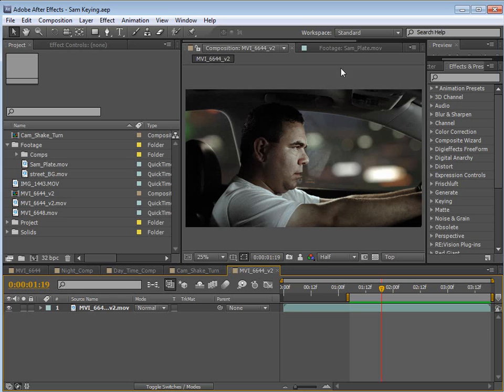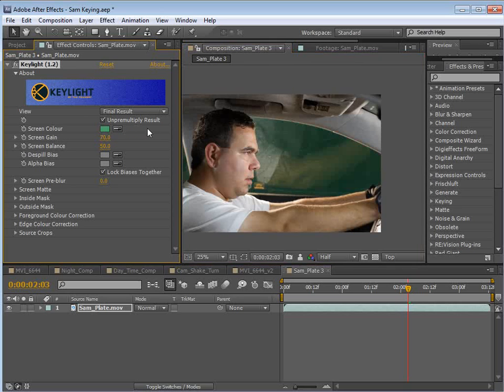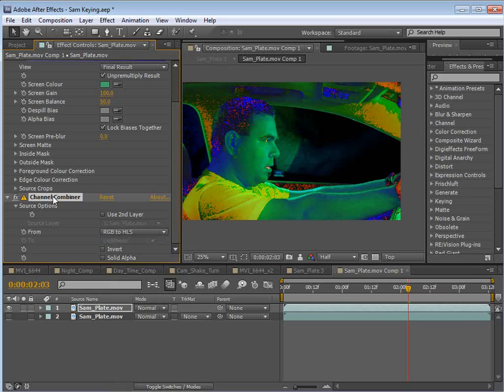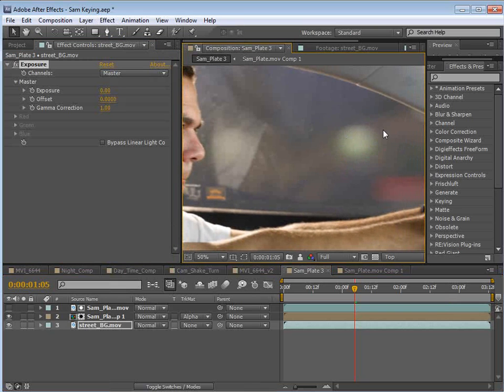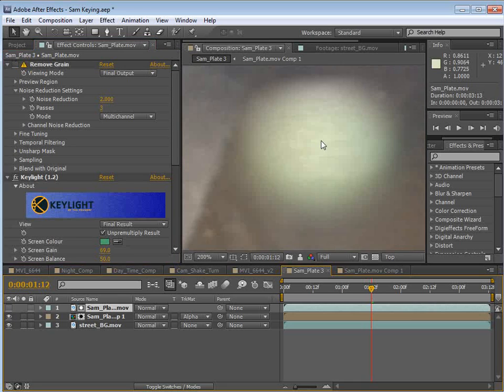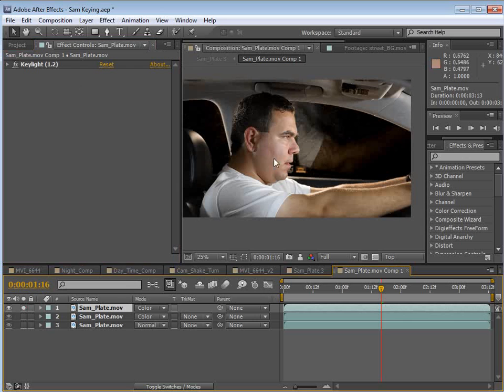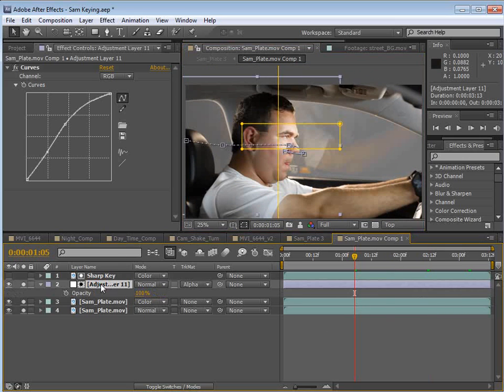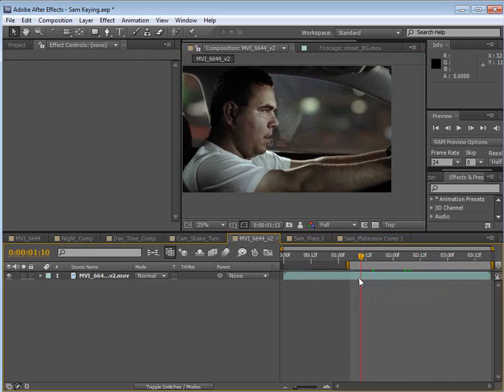Plug-ins and Stock Footage for Post Production Professionals After Effects Tutorials_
effects after free
valentine adobe mass after effects mass effect Freddy Fresh Fat Boy Slim Badder Schwing electronic special sound call of duty modern warfare mw2 cod cod4 rouissat ouargla after effects photoshop illustrato black ops bo world at war waw video co pilot videocopilot twitch cracked serial keygen andrew kramer discussion educational bullet download link downloads How to Twitch and install it (After Effects cs4) call duty premiere get